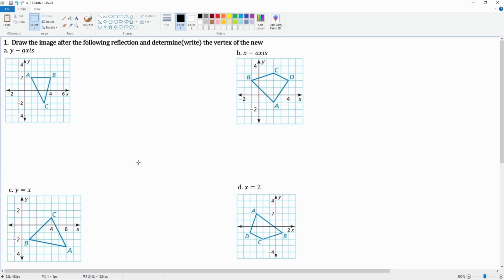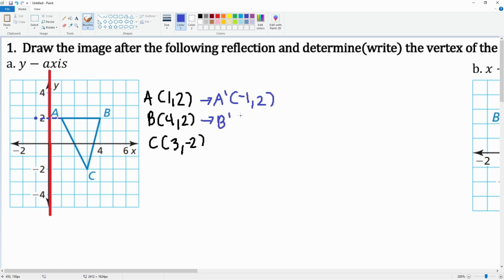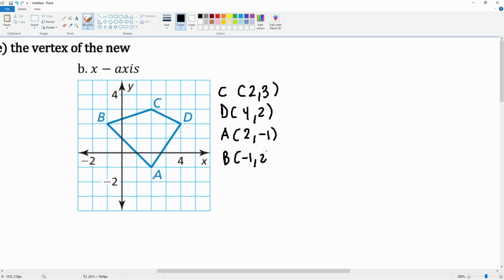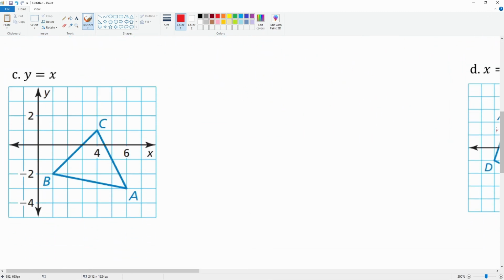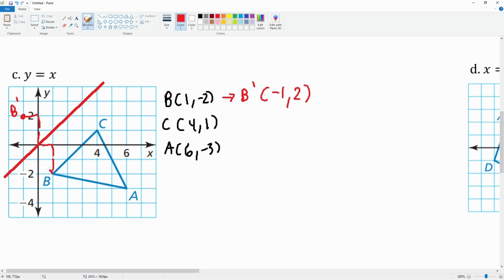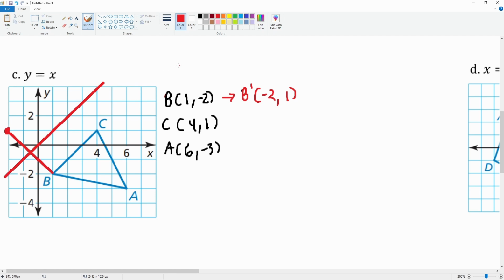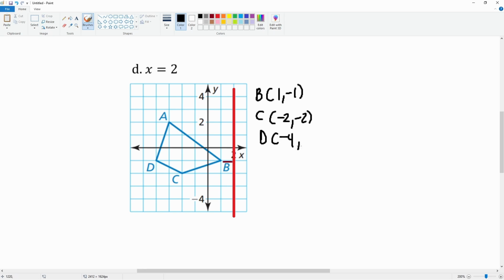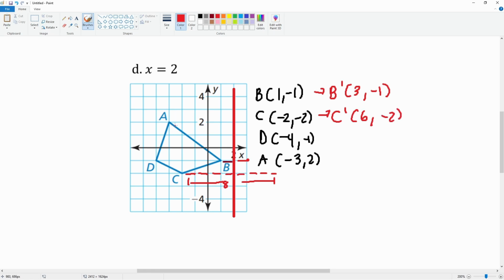Draw the image after the following reflection. Question 1